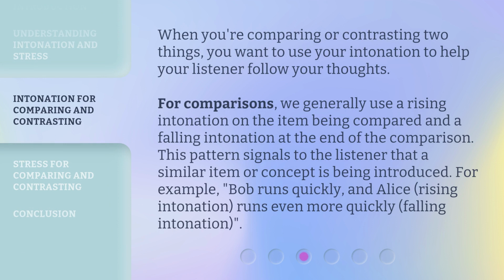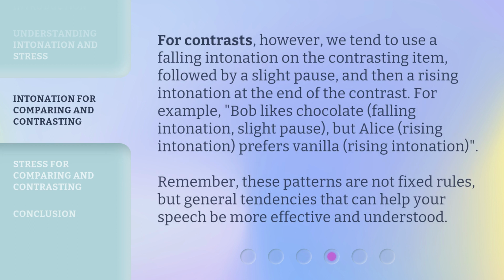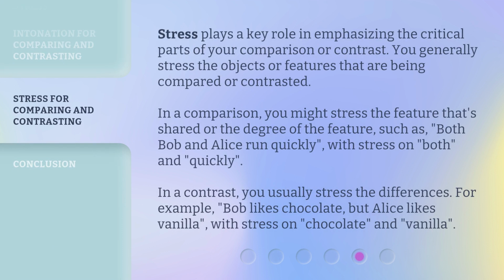Mastering the Melody of Language: Intonation & Stress for Comparing and Contrasting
Mastering Intonation & Stress: Comparing and Contrasting • Learn how to effectively use intonation and stress to compare and contrast ideas in speech. Enhance your communication skills and make your academic or professional speech clearer and more impactful.

00:00 • Introduction - Mastering the Melody of Language: Intonation & Stress for Comparing and Contrasting
00:38 • Understanding Intonation and Stress
01:31 • Intonation for Comparing and Contrasting
02:42 • Stress for Comparing and Contrasting